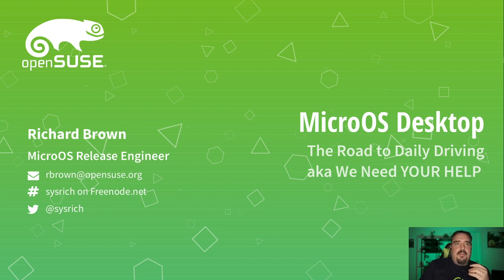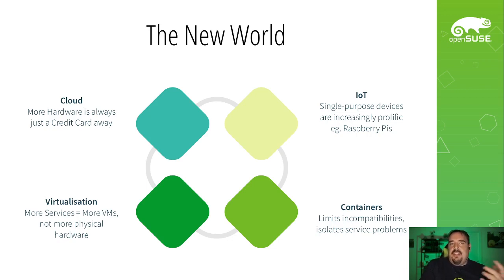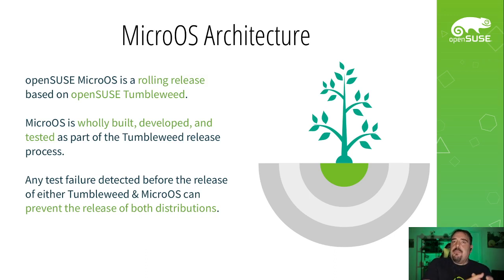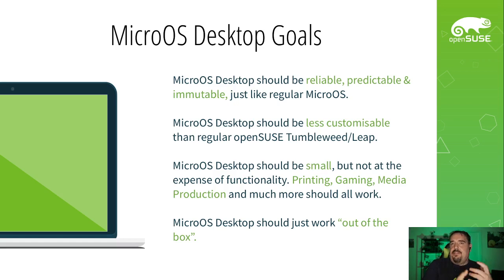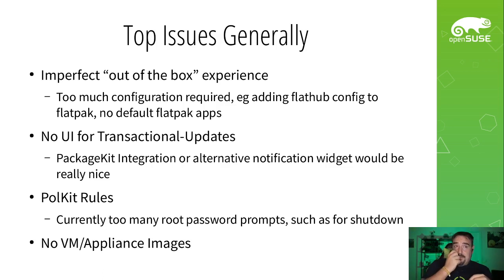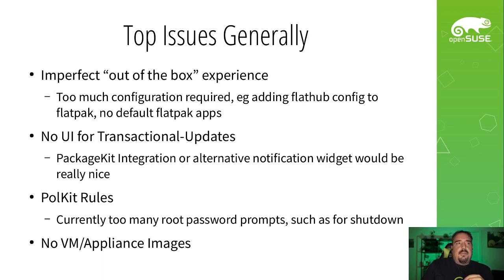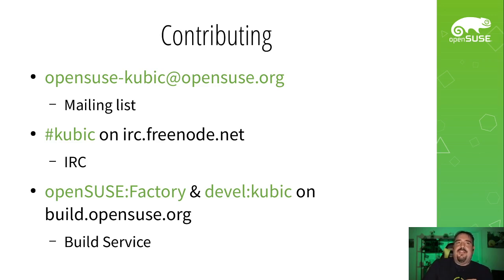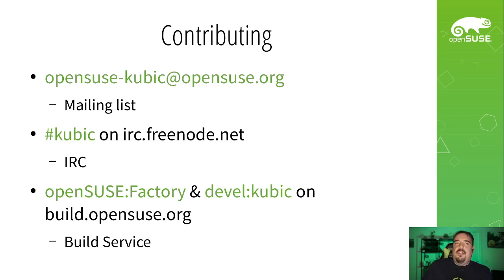MicroOS Desktop: The Road to Daily Driving